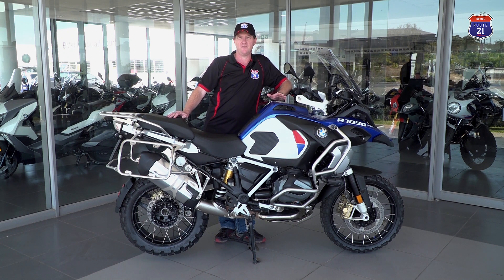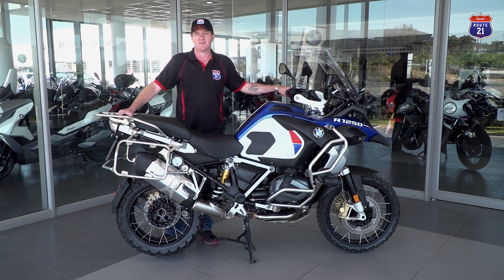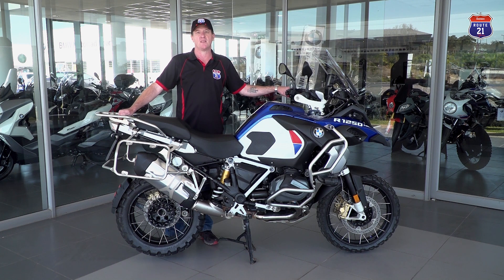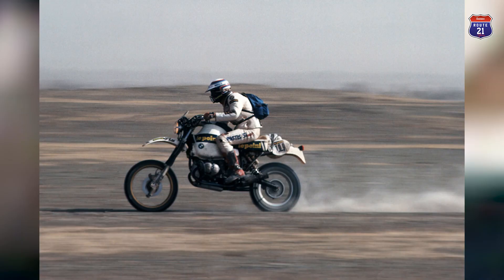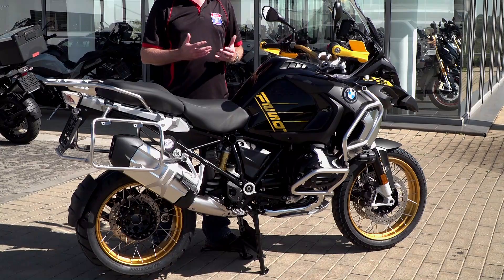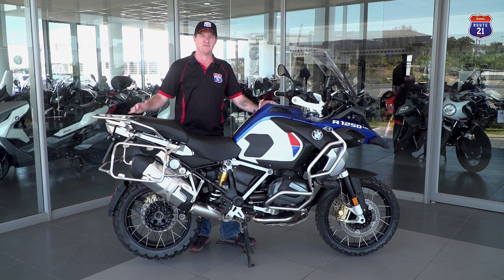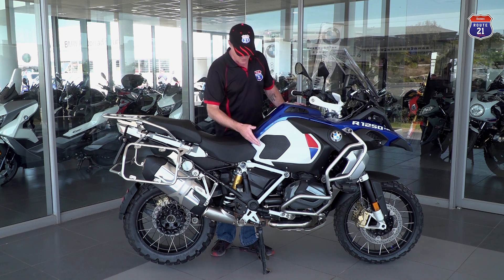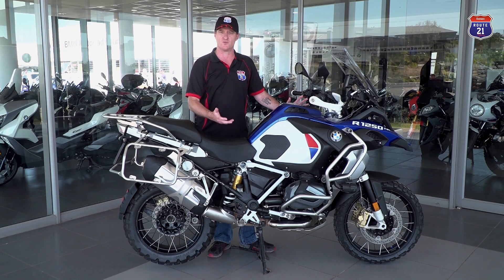BMW R1250 GSA HP Adventure Story and why HP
BMW R1250 GSA HP Adventure Story and why HP works with this particular bike and model.
This is the story and a glimpse at how and why the birth of the BMW GS Model came about. Also, why would BMW use their HP acronym of High Performance on an adventure bike such as the HP.